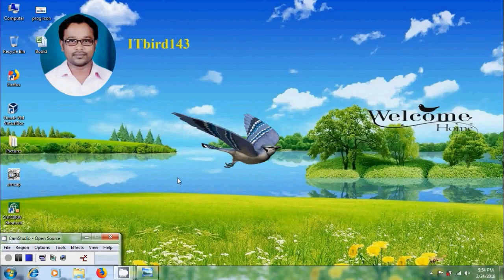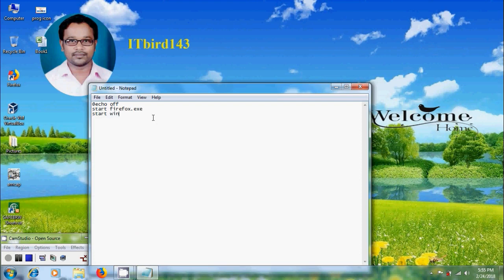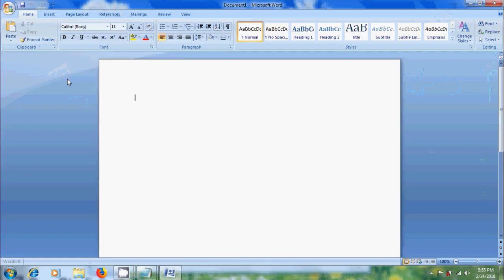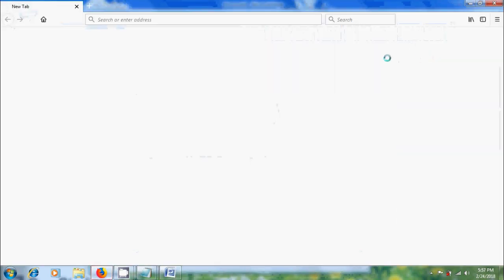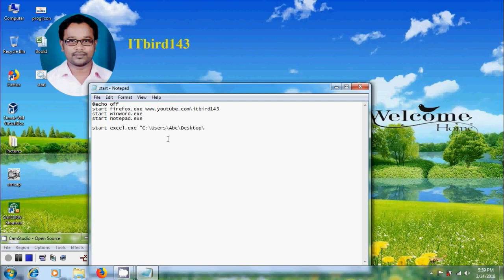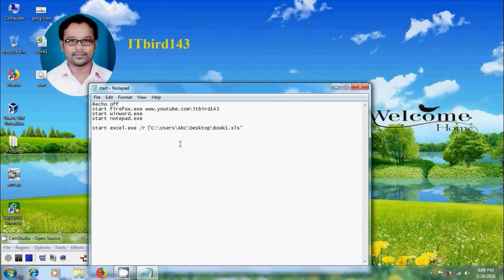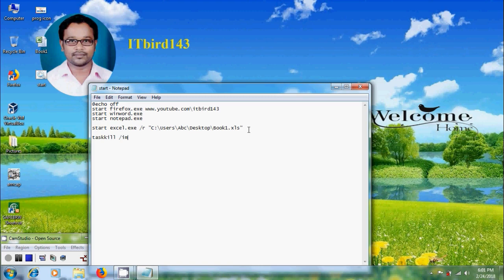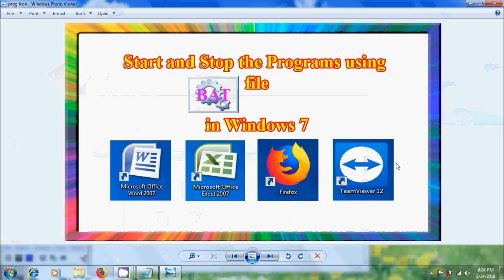how to start and stop programs using batch file in windows 7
In this tutorial, I have shown how to start and stop programs or application using batch file in windows 7.

Open notepad and prepare a code to start and stop the programs and save the notepad as bat file.

After that run the bat file and we can start and stop the programs or applications at a time.